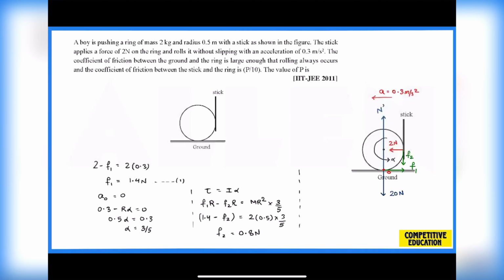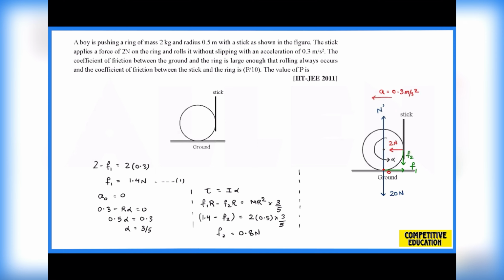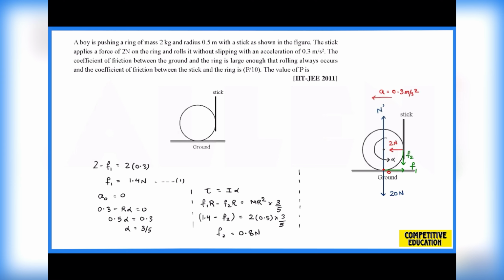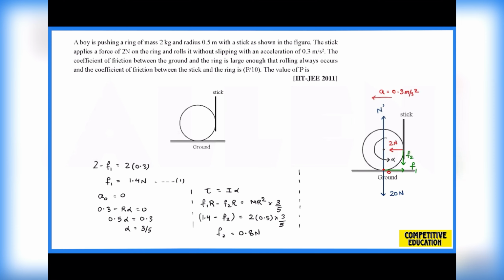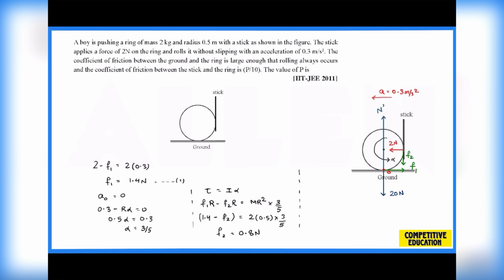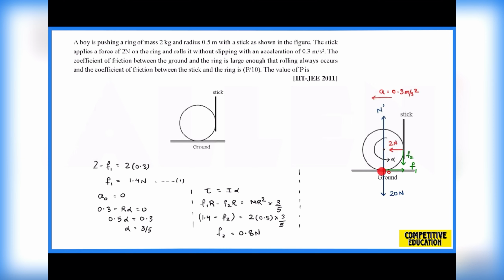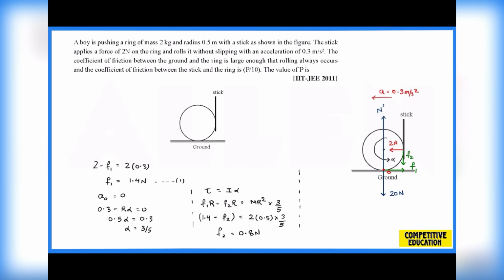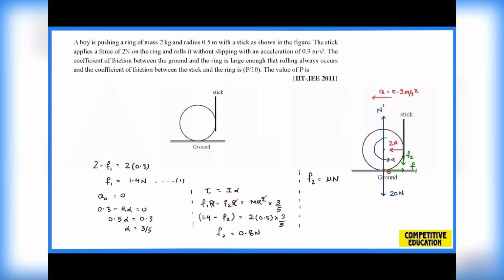ROTATIONAL MOTION JEE ADVANCED 2011 || IIT-JEE ADVANCED || JEE MAINS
I'm Aditya, a B.Tech student passionate about helping you crack the IIT JEE exam! On this channel, I'll be sharing video lessons, tips, and strategies to help you prepare for the exam.

From concept explanations to practice problems, I'll cover it all! My goal is to make learning easy and fun for you, so you can achieve your dreams of getting into IIT.

New videos will include:

- Video lessons on Physics, and Math
- Practice problems and solution sessions
- Study tips and time management strategies
- Exam analysis and preparation tips
- And more!

Feel free to customize it as per your preference and content style! Good luck with your YouTube channel!